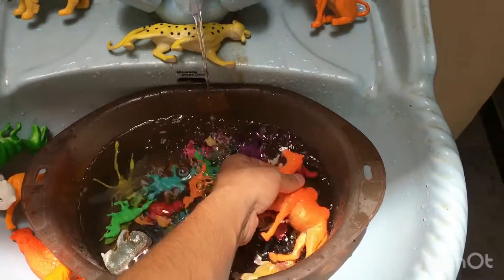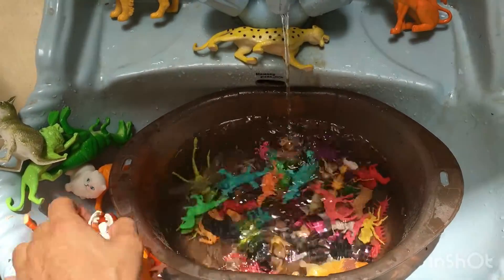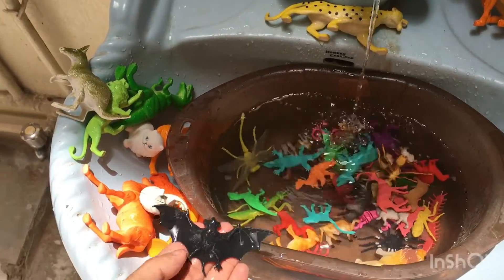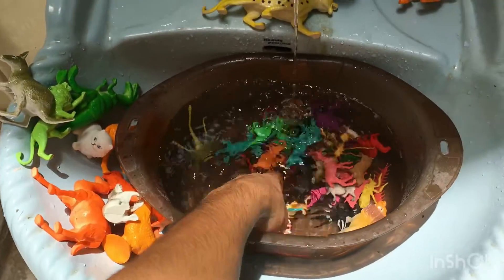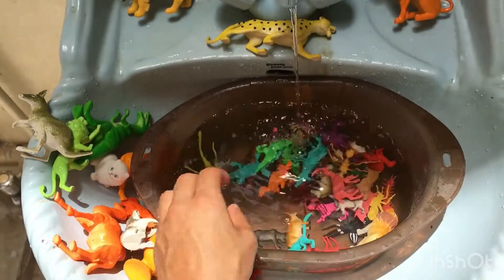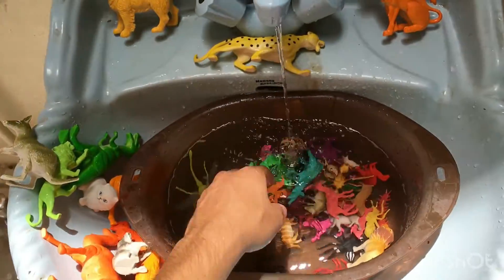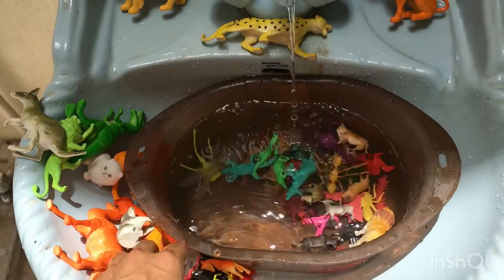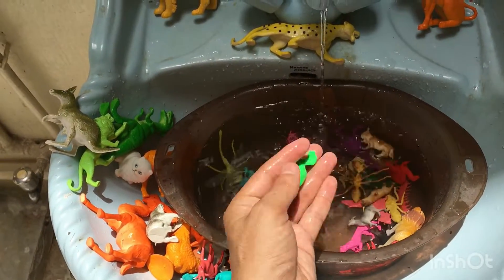Plastic Animals in water tub | plastic Animals Clean In water tub | satisfying toys ideas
Farm animals toys videos
Washing realistic farm animal toys

Enrichment toys for zoo animals
Zoo animals toys for toddlers
Small zoo animals toys
Animal toy set
Best zoo animals toys
Toy zoo enclosures
Animal toys big size
Jungle animal toy set

toy swimming animals | lots of zoo animals | lots of animals together
Safe disinfectant for baby toys
how to clean baby toys that can't be washed
how to clean baby toys with batteries
how to clean baby toys naturally
how often to clean baby toys
Child development toys by age
types of toys for toddlers
cognitive toys for 0-2 year olds
cognitive toys for 1 year olds
educational toys for 1 year old boy
toys introduction
Shower toys for kids
shower toys for babies
Bath toys for toddlers target
Walmart bath toys
Amazon bath toys for 5 year olds
Bath toys amazon
Boots bath toys
Bath toys for  1 year old
Baby bath toys Pakistan
Musical Toys for kids
Talking Tom
Musical Toys for Babies in Pakistan
musical Toys for babies Pakistan
Toddler Toys Pakistan
3 year baby toys
Toys for 3 year baby girl
Daraz baby toys
Satisfying Toys Ideas

Animals Sound
Satisfying Toys Ideas
Airplanes Toys
Bus toys
 Big Animals Toys
wild animal set unboxing
animals unboxing
animal set unboxing
viral animal unboxing
toys and unboxing
animal toys
popular toys unboxing videos
zoo animals
pretend animal toys
learn animal sounds
unboxing,jungle animals set
christmas toys,educational toys,animals
learn animals
learning toys
kids toys
animal playmat
safari animals
animal play mat

safari animal play mat,
zoo play set giftinthebox
 animal play mat
learning colors names for kids
learning names
learning names of animals
 learning names of animals in english learning names i was the one
learning names of names of vegetables toys  learning names of fruits and vegetables toys
sea Animals
animals toys
Dinosaur Toys
Insect Toys
Animals Toys packet
Unboxing Animals
Animals Box
animal toy

wild animals toys collection
zoo Toys
Farm animals Toys Name sounds and real clips Farm animals Toys names And Colors
ToysCollection
ToysCollectionReview
military Toys Set
Satisfying toys Ideas
animal toys channel
cow toys
 cow toys for kids
 cow toys video
cow toys cartoon
 cow toys farm
cow toys making
cow toys for 3 year old
cow toy in tamil
 cow toys dance
cow toys play
animals toys review
toys unboxing video
 toys unboxing and playing in hindi toys
zoo toys
zoo toys animals
zoo toys cartoon
zoo toys lego
zoo toys set
zoo toys animals box
zoo toys videos zoo toys in hindi

plastic toys wholesale market kolkata
tiger toys
tiger toys tamil
tiger toy tv
dinosaur toys in pakistan
 dinosaur toys zoo
rainforest toys
sea animal toys
儿童动物玩具
mainan hewan untuk anak-anak
जानवरों के खिलौने बच्चों के लिए
животные Игрушки Для детей
động vật Đồ chơi cho trẻ em
ألعاب الحيوانات للأطفال
動物玩具
Tiere Spielzeug für Kinder
子供のための動物のおもちゃ
બાળકો માટે પ્રાણીઓના રમકડાં
குழந்தைகளுக்கான விலங்கு பொம்மைகள்
동물 장난감
animali Giocattoli Per bambini
สัตว์ของเล่นสำหรับเด็ก